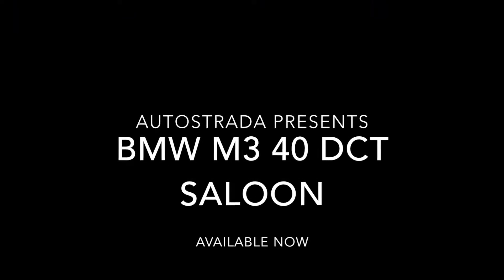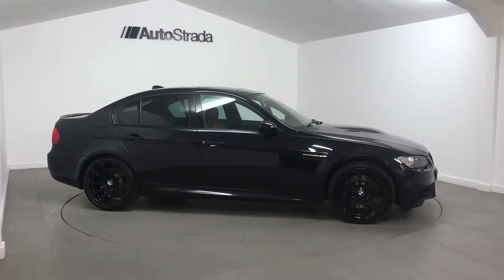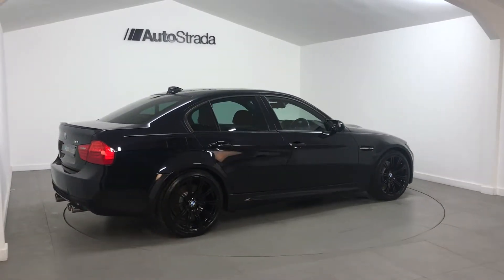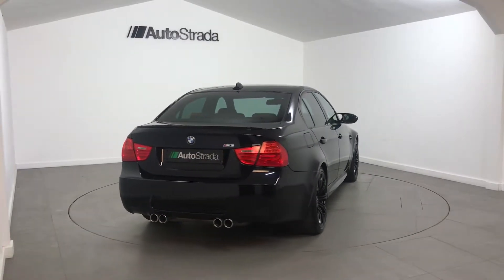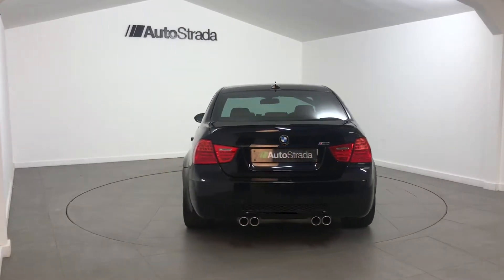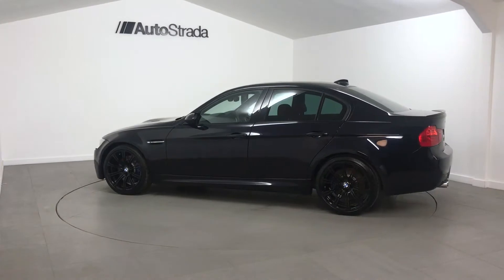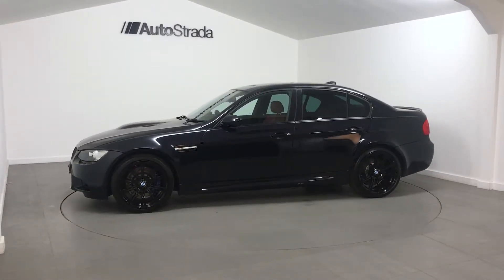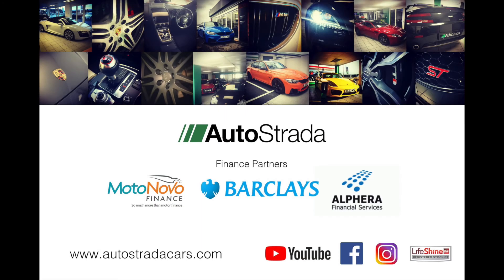BMW M3 4.0 DCT SALOON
Autostrada Are Delighted To Offer This New Arrival. Rare DCT Saloon. Finished In Jerez Black Metallic With Red Novillo Leather Upholstery.